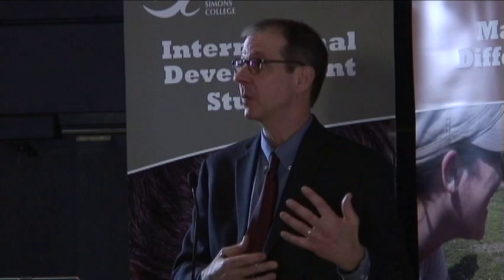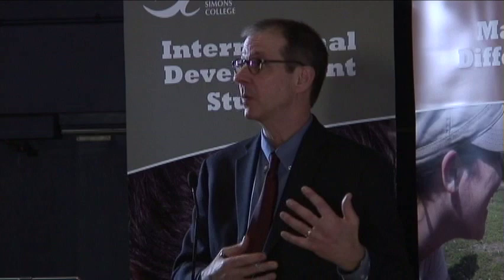Discussion - MSC Esau Lecture - Post Green Revolution Agrarian Change...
The discussion following lecture delivered by Dr. Kirit Patel titled "Post Green Revolution Agrarian Change and the Burden of Malnutrition in South Asia."